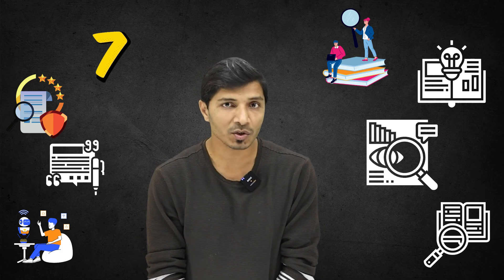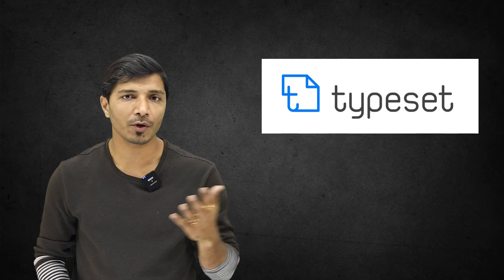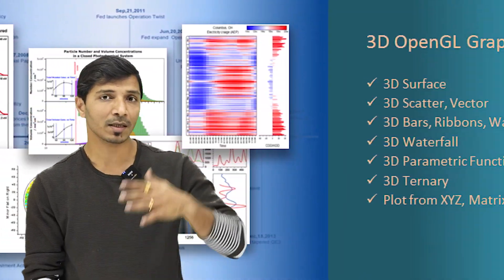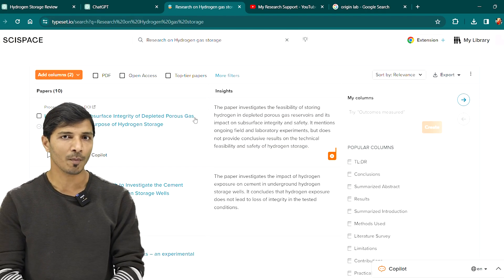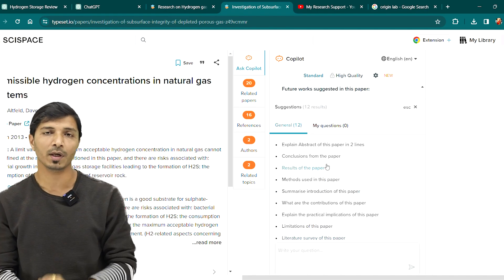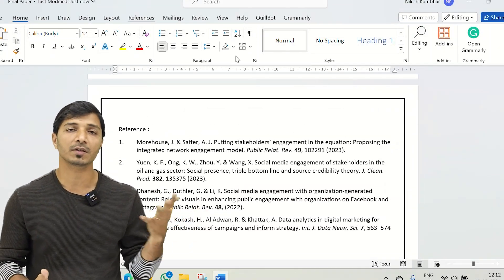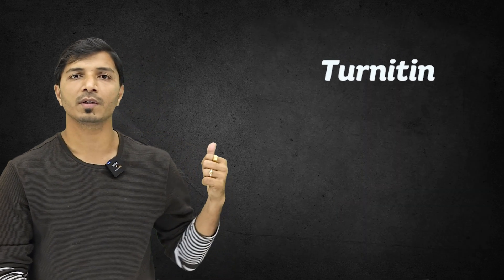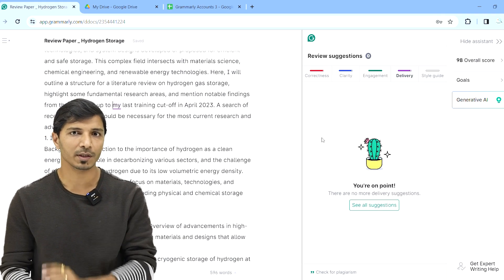AI Tools for Research II AI Magic II Modern & AI Tools for Research Paper II My Research Support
7 Essential Modern/AI Tools Every Researcher Needs to Know II AI Magic II ChatGPT II SciSpace II Turnitin and few more II My Research Support

Your Queries About:
nilesh kumbhar
research support
ai tools for researchers
ai research tools
ai tools for research paper writing
research ai tools
ai for research
research paper ai tools
ai tool for research paper
ai research
ai in research
how to write research paper
research ai
ai tools
ai research paper
research paper ai
how to write a research paper
ai for research paper